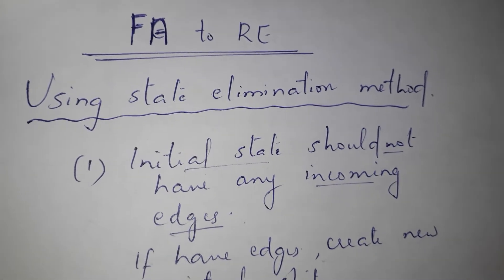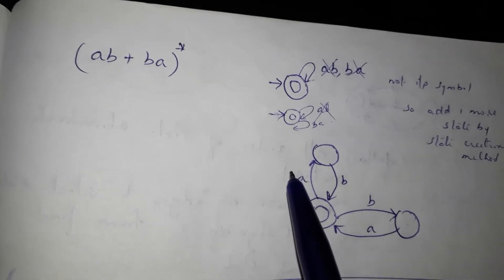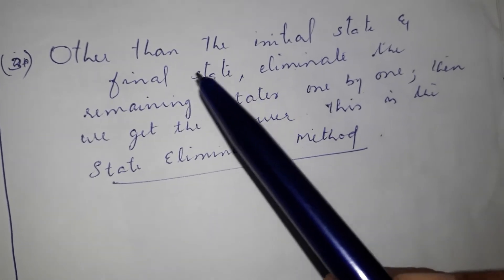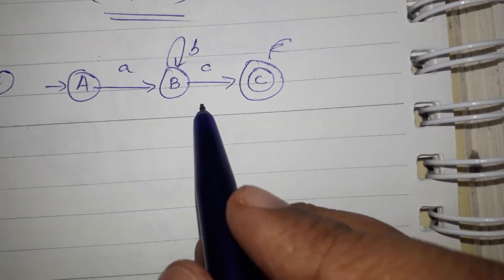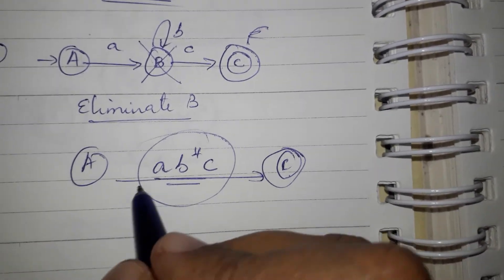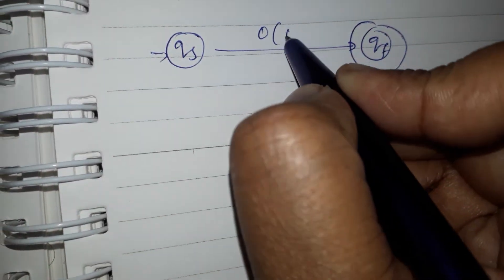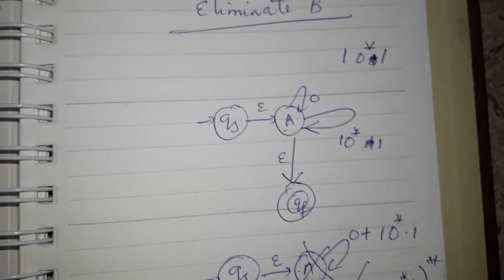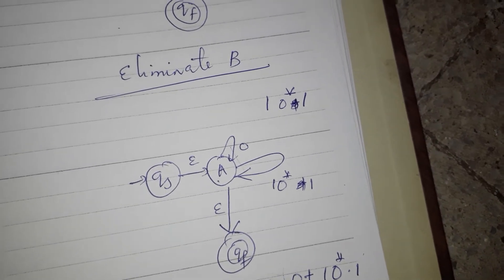32) STATE ELIMINATION METHOD (FA to RE conversion) # ToC Lecture 32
CS301 Theory of Computation, ktu s5 cse module 2